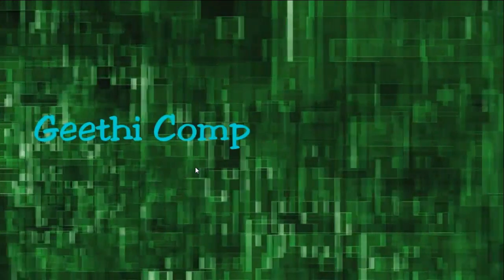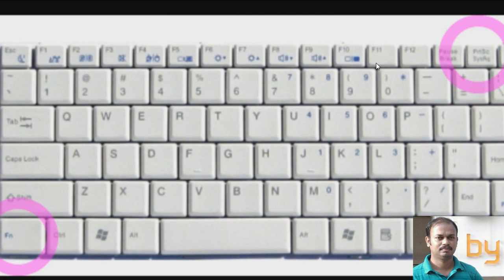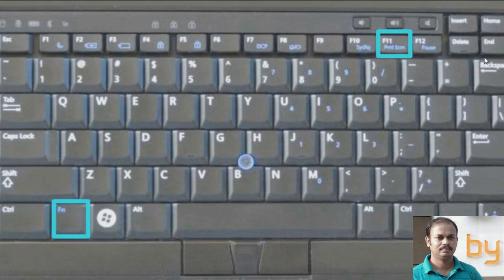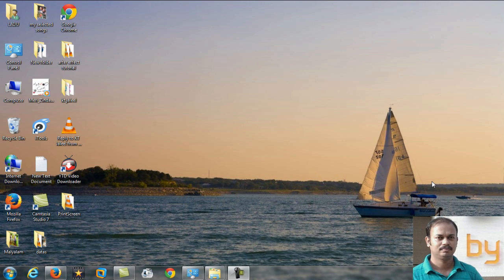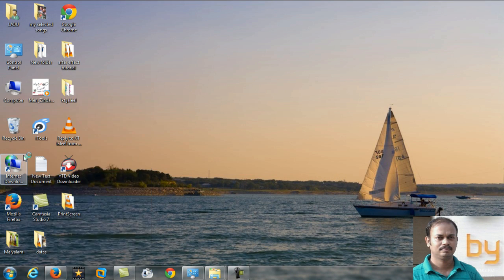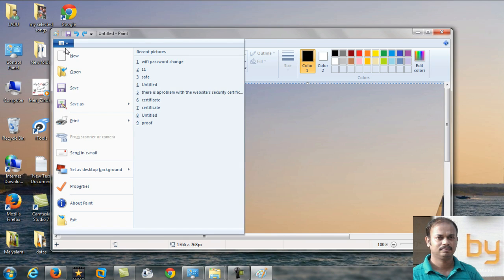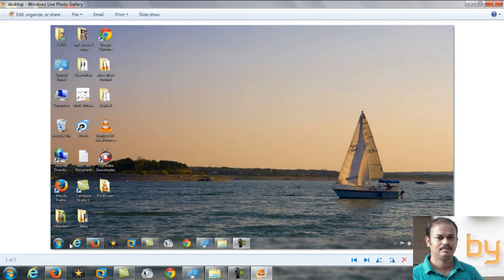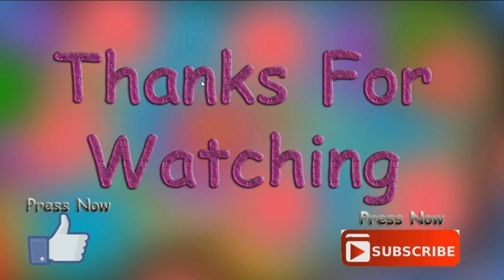'Print Screen' Screen Capture On Any Windows Computer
Easy Method to 'Print Screen' Screen capture on Computer. No Software is Required.

Create a desktop screenshot in Windows 10, 8, 7, and XP. Find PrintScreen key and Create a Screenshot image of PC or laptop computer screen in Windows. This Print Screen method will work in Windows 10, Windows 8.1, Windows 8, Windows 7, and on Windows XP as well.

PrintScreen helps you to capture a screenshot of your computer screen and you can edit it and send it to any customer support team or to any Facebook group. You can use this without any specific applications.
In laptops, there is no fixed key for the print screen. Print screen keys on the laptop are different in different model laptops. In some computers, a separate key is provided for the print screen. But in some other model laptops, this print screen key is the same as the 'Insert' Key. You have to press the shift key or fn key to use the print screen button. Print screen in windows and print screen in MacBook are using totally different methods. Anyway, if you notice, you can find a key named 'PrtScr', or 'PrtScr/SysRq' button on your windows laptop keyboard. This key is used to copy the screen image to the clipboard. Now you can paste this image from the clipboard to any other applications like ms word, MSPaint, etc...
For example here, you open 'run' and type 'MSPaint' and enter.
now you can paste in MSPaint using the edit menu or using the 'Ctrl+V' button.
after that, you can save your captured screenshot picture file with any name.
If the print screen SysRq not working, you have to press both Fn and PrntScr buttons..

print screen,
How to take the print screen,
screenshot,
desktop screenshot,
computer screenshot,
simple screenshot,
simple print screen key,
how to use print screen key,
sysrq

Écran d'impression (capture d'écran de l'ordinateur)
打印屏幕（计算机屏幕截图）
Printscreen (Computerbildschirmaufnahme)
Printscreen（コンピュータスクリーンショットキャプチャ）
PrintScreen (računalniški zajem zaslona)
Pantalla de impresión (captura de pantalla de la computadora)
Printscreen (الكمبيوتر التقاط الصورة)